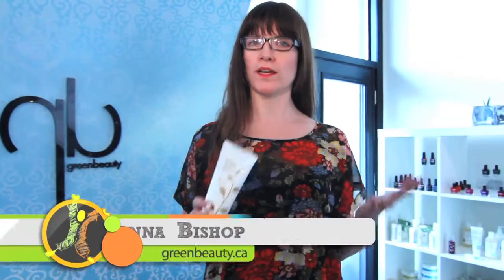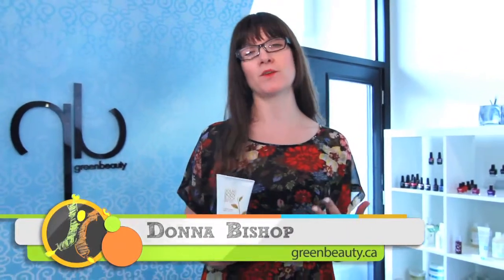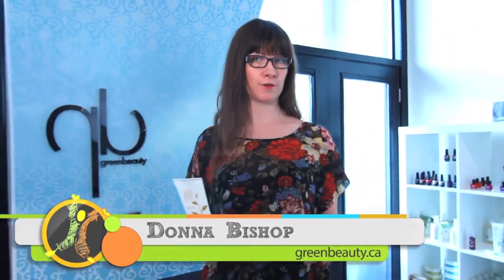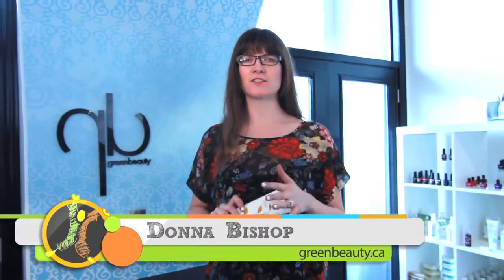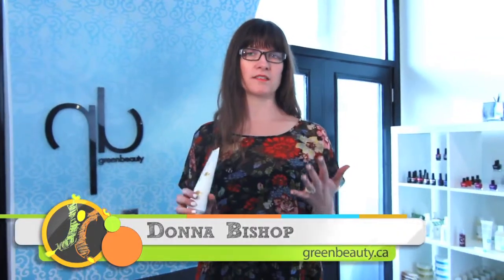All About suncsreen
Whether for health or vanity, sunscreen is a necessary part of our skincare regime.  A couple of key points to consider when choosing a sunscreen:

-Active ingredients such a zinc oxide and titanium oxide are excellent non-toxic ingredients that help reflect harmful UV rays.
-SPF 30 gives a 93% coverage so the difference between an SPF 30 and a SPF higher than 30 is actually negligible.